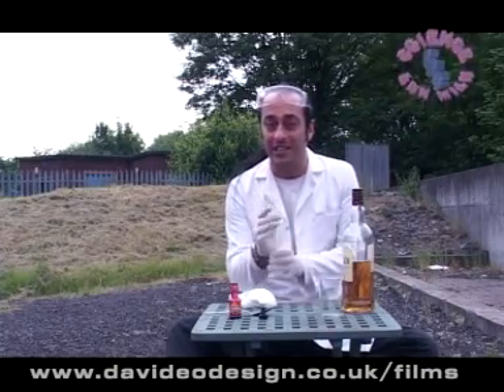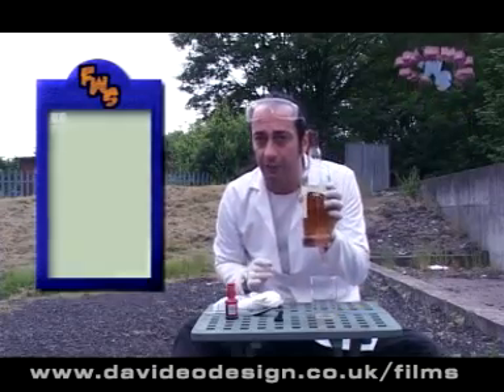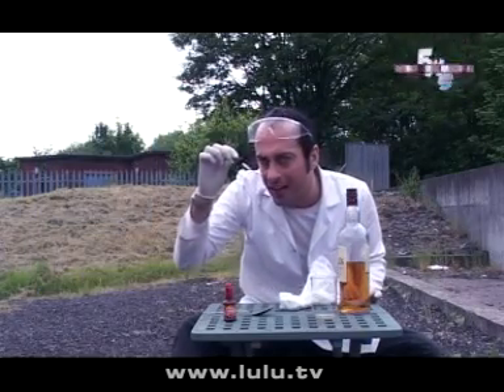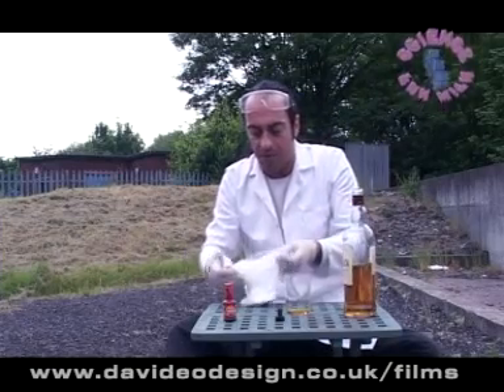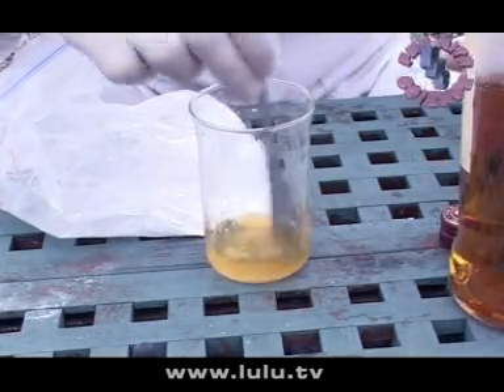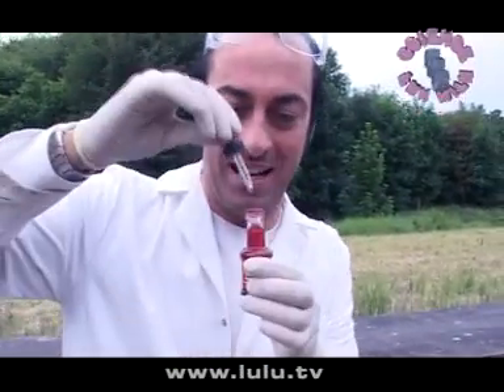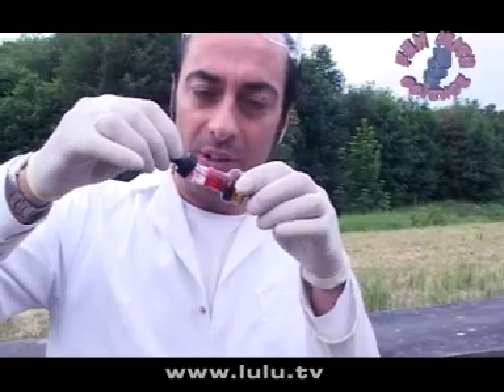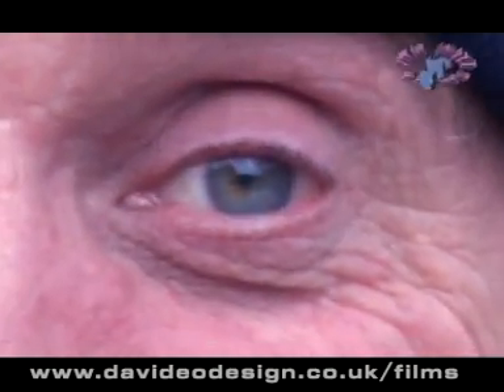Fun With Science : Ace experiment for you to try at home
A professor of chemistry guides us through a very easy experiment you can do at home, with spectacular results if you get it right.